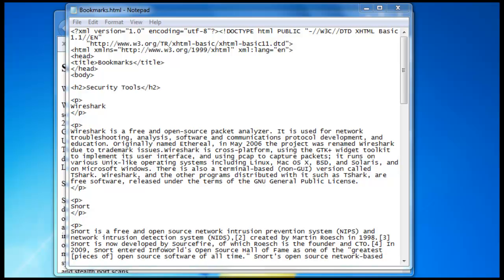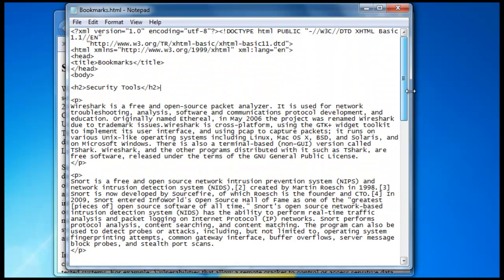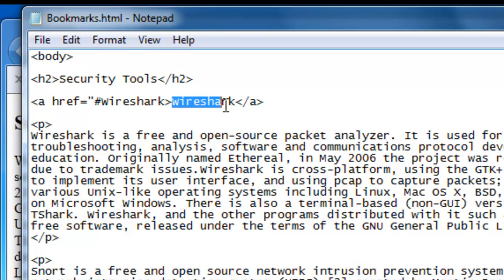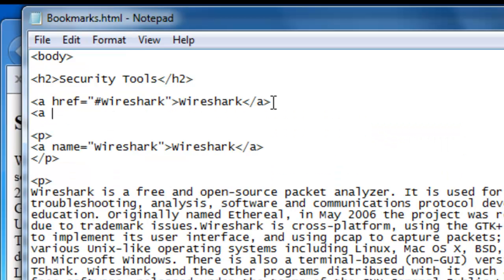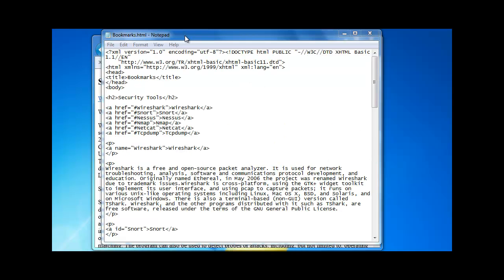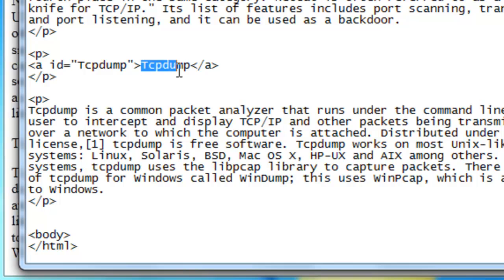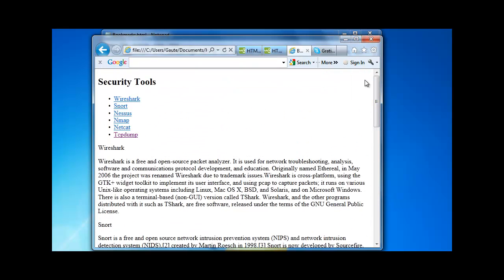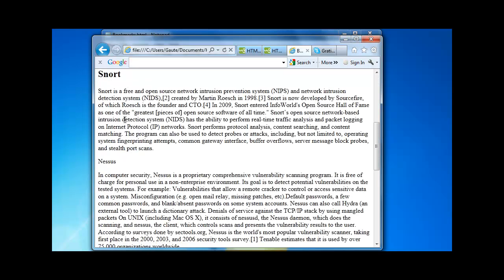HTML Tutorial 12 Creating Bookmarks - Using a table of contents to link within the same page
All my videoes can be seen on my homepage This tutorial shows you the tags and attributes needed to make a bookmark, or should I say a table of contents. This way, we can click on a contents link to get to a section we find interesting and at the same time linking from the bottom of the document with a "Back to top" link bringing you to the top of the document and your table of contents. We use the name and id attribute and also the # sign when needed.